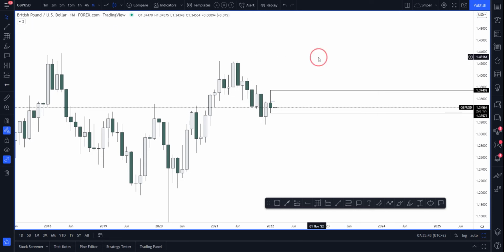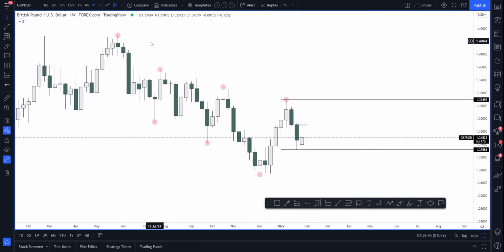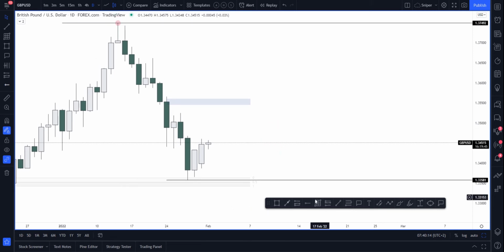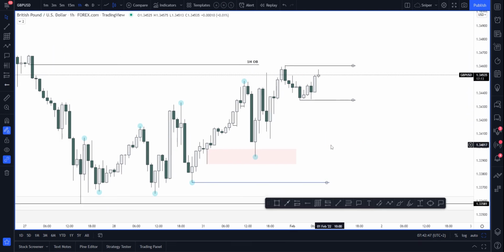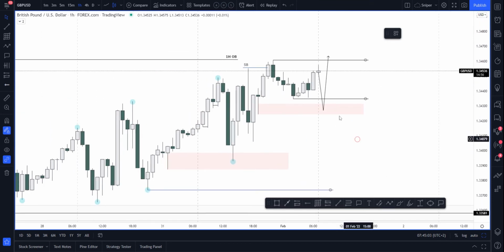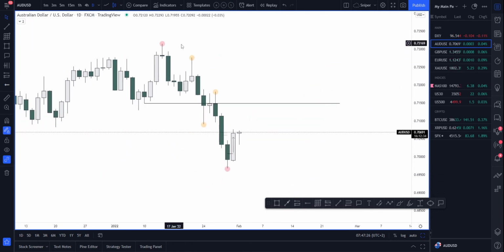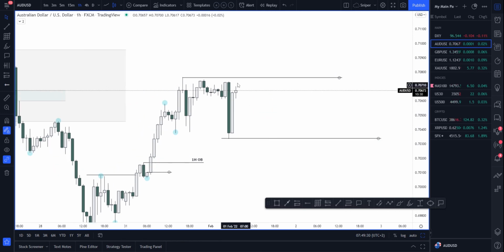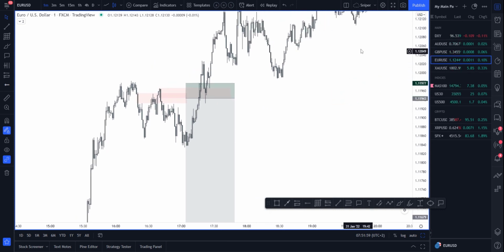Tuesday: Outlook + Setups Vol 28 | FOREX